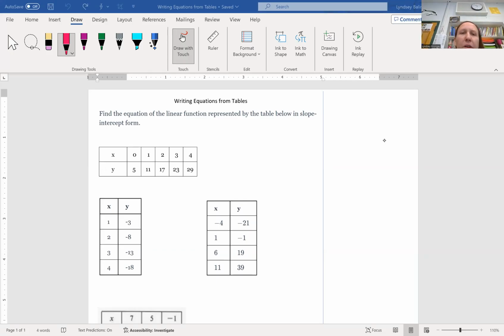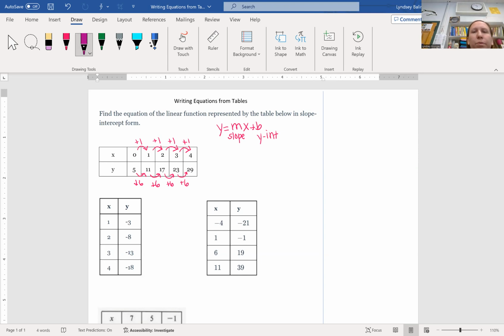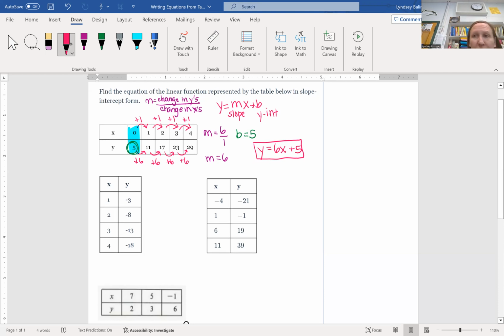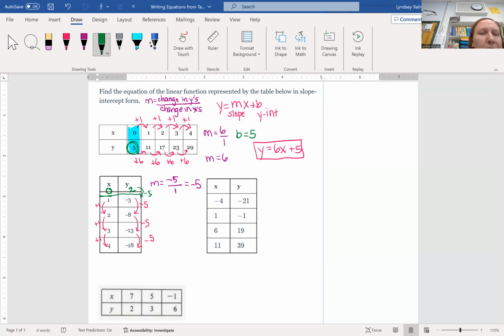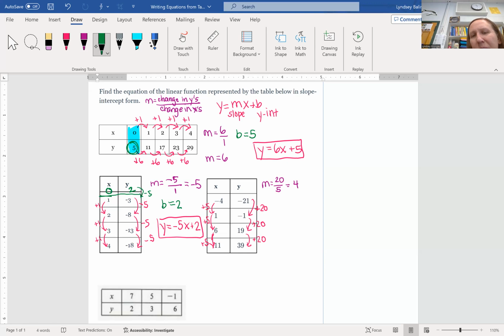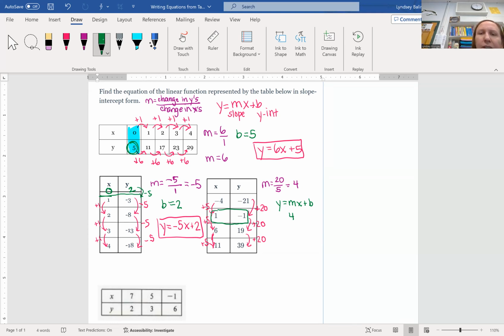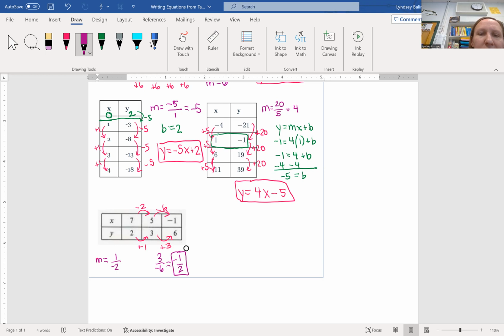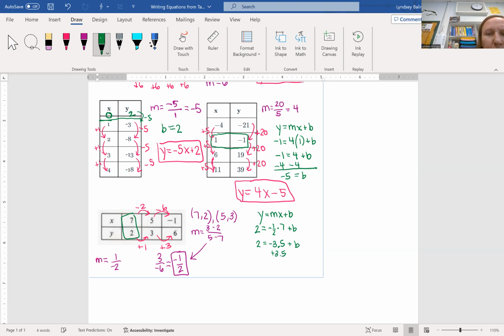Topic 3: Video #4 - Writing Equations for Tables